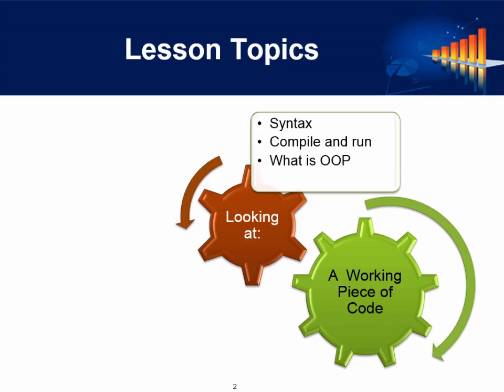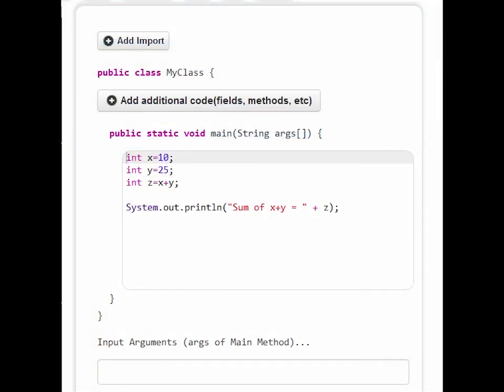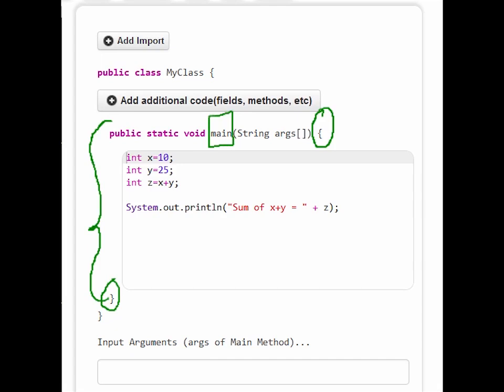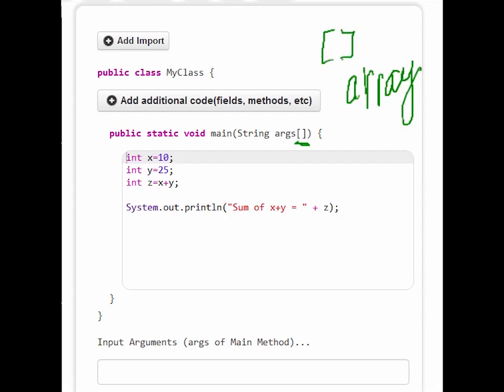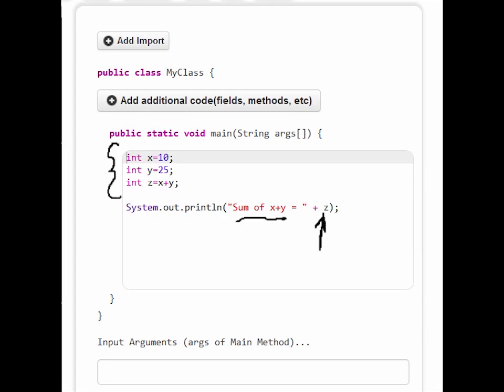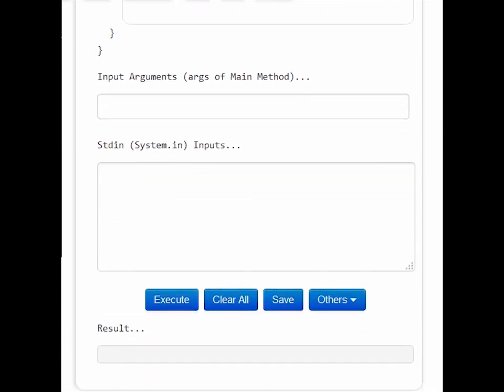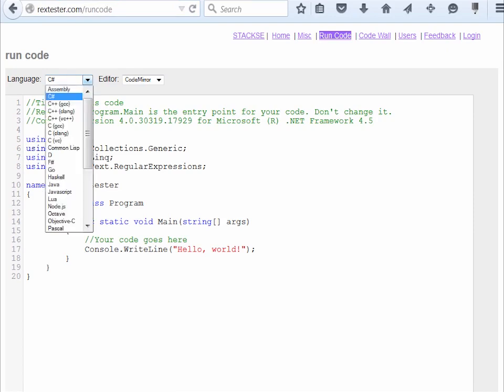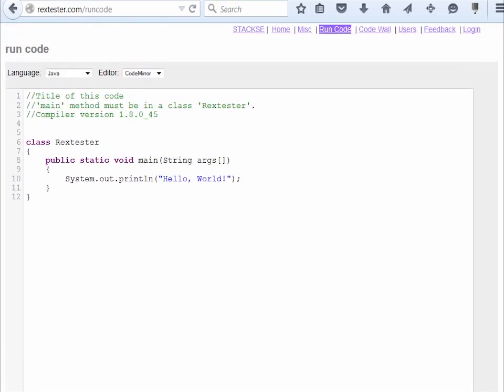Java SE 8 Programming Part 1: Jump into a Java Program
In this video, you will learn about A Working Piece of Code, and continue by Looking at:  Syntax, Compile and run, What is OOP and Methods, Classes.